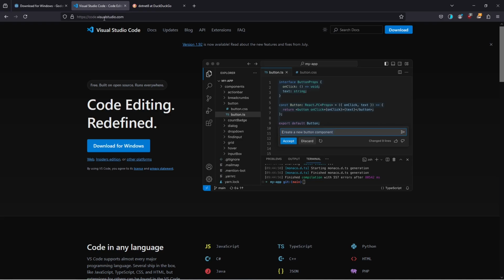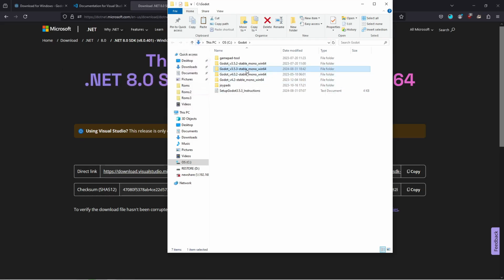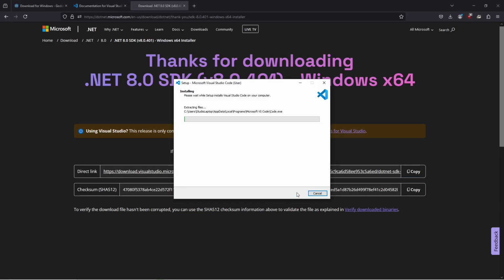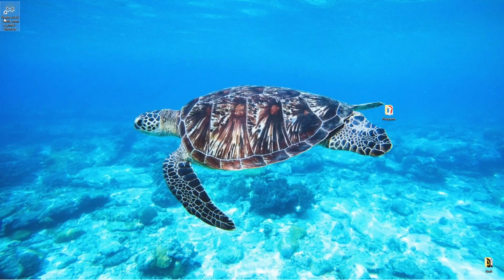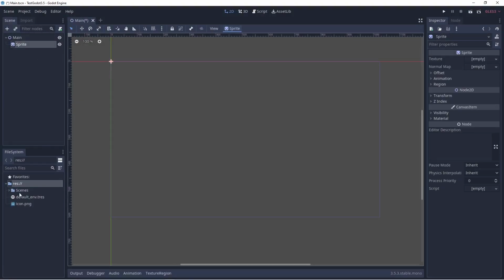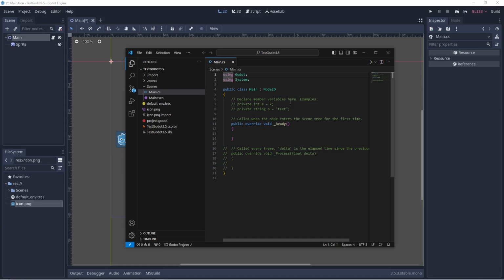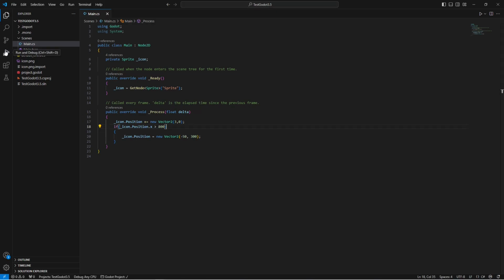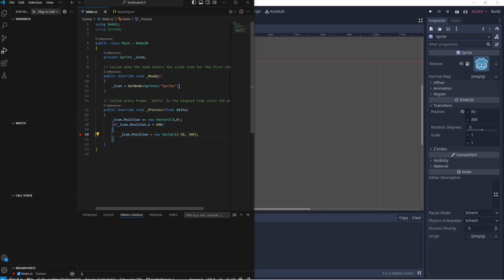Setup Godot 3.5.x C# In Windows With Visual Studio Code & .NET 8 | 2024 | Debugging | Debug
Microsoft has changed many things in a few months, so therefore I'm posting this new tutorial of how to get things up and running with all the latest stuff. For example, Omnisharp has been replaced by the Roslyn language server, so the setup process is a bit different now

In this tutorial I will show you how to setup Godot 3.5.x C# in Windows with .Net 8 and Visual Studio Code as code editor and debugger.

I will also step by step show you the easiest way to setup debugging with VsCode and get you up and running.